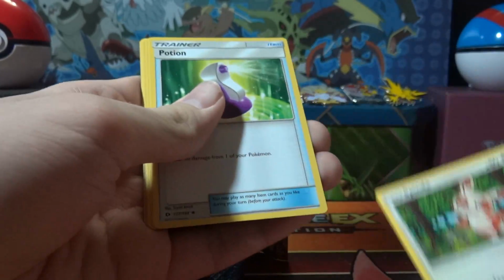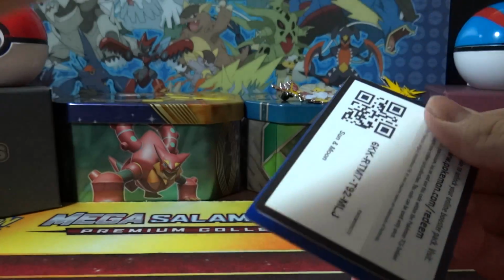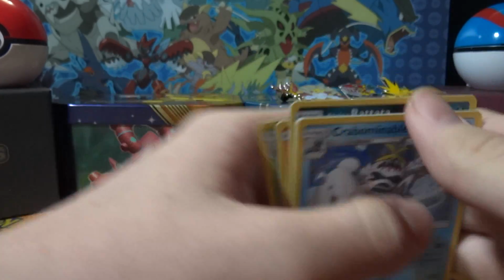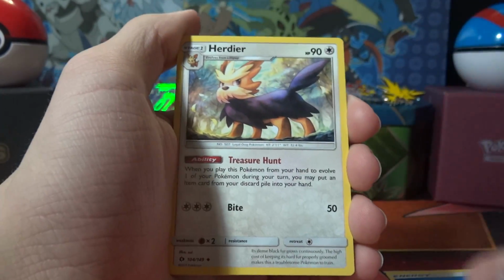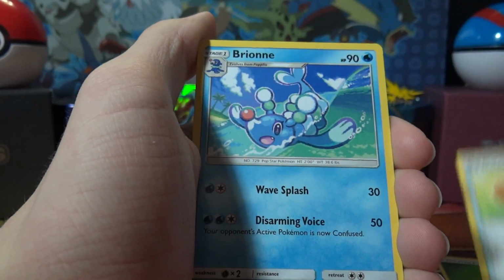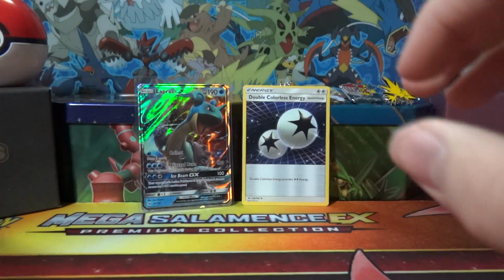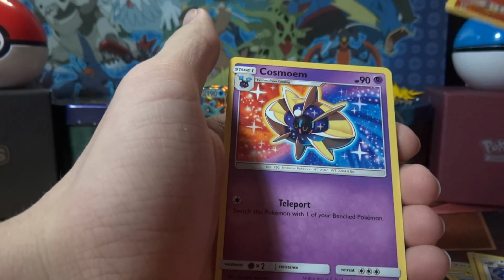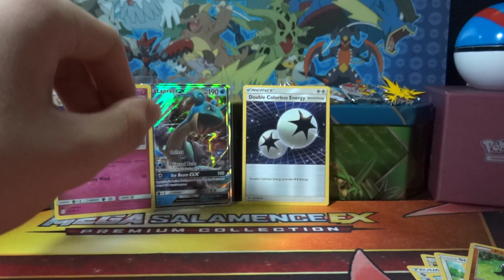Sun and Moon booster box part 2 possibly corrected wave of sun and moon booster box (unmapped)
hey guys this is the part 2 of my sun and moon booster box my first booster box. this could be the first unmapped booster box but could also just be one that got messed up while being packed.